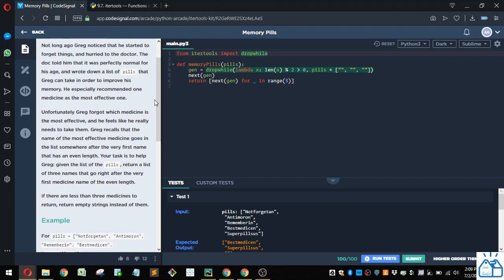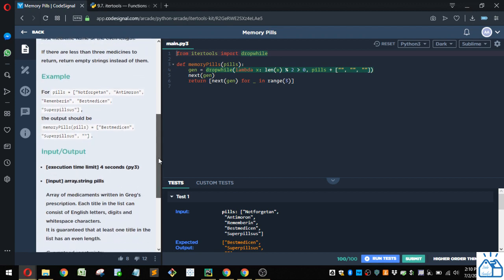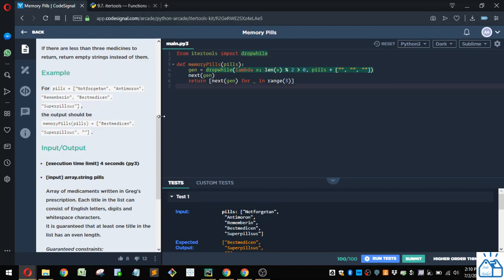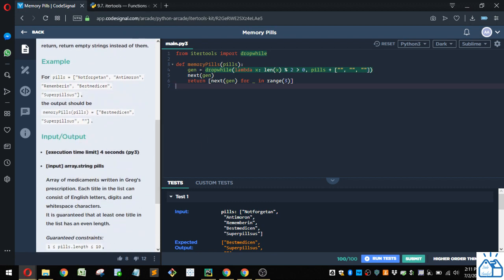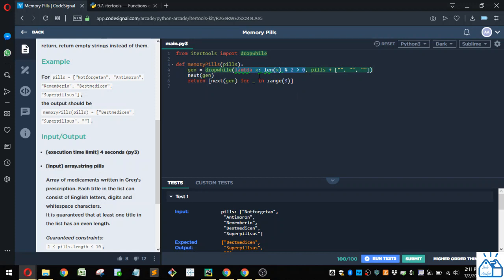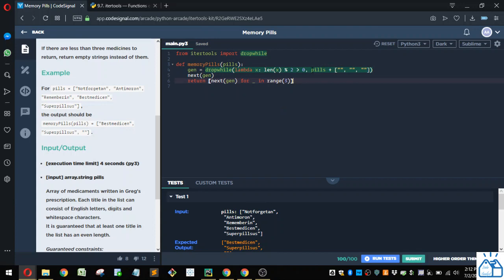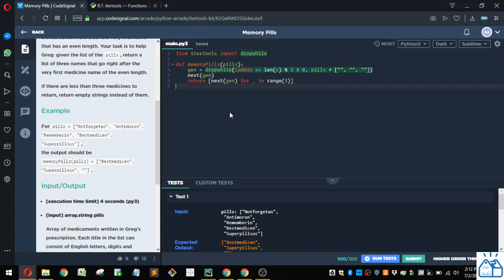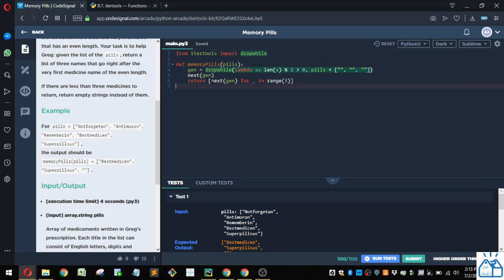Python - CodeSignal Memory Pills 49